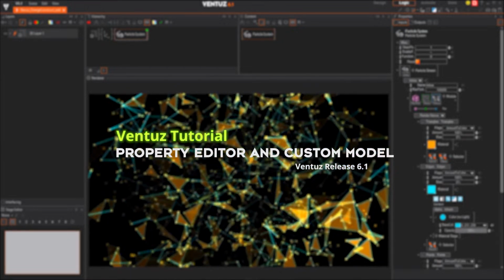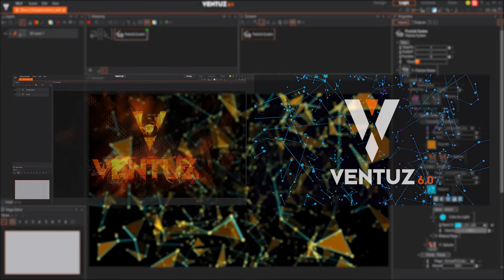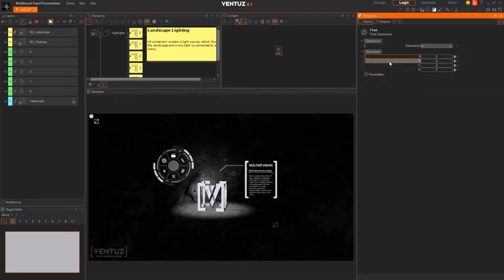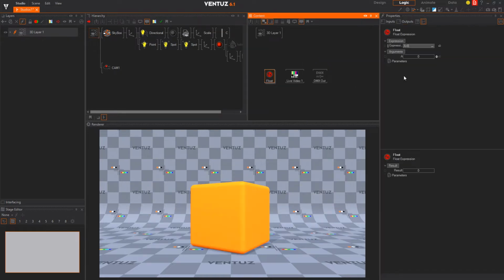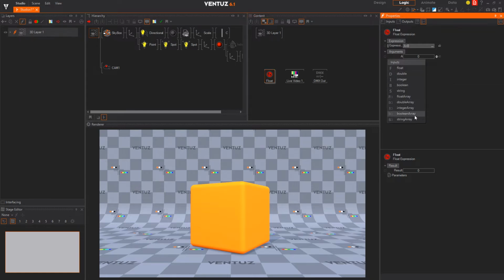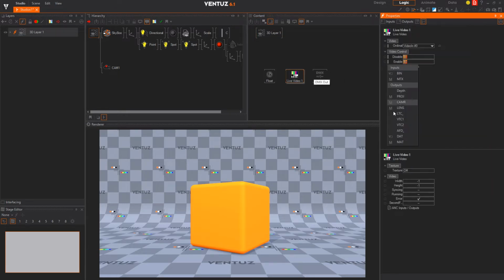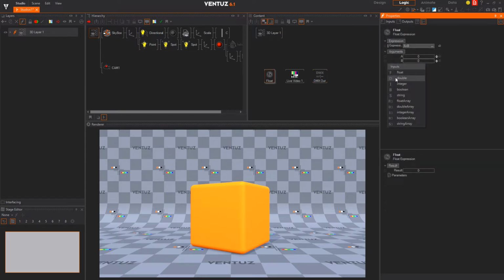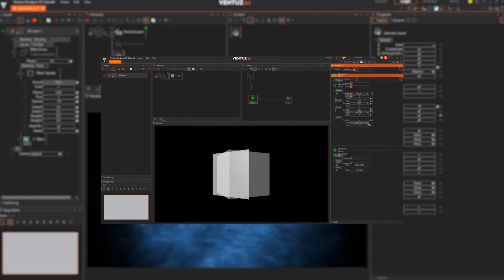Ventuz 6.1: Property Editor and Custom Model